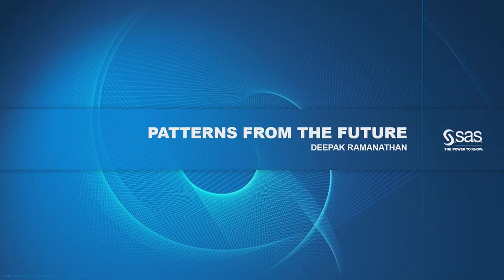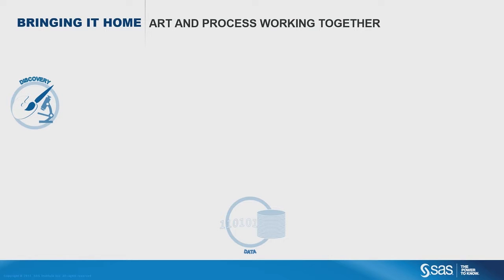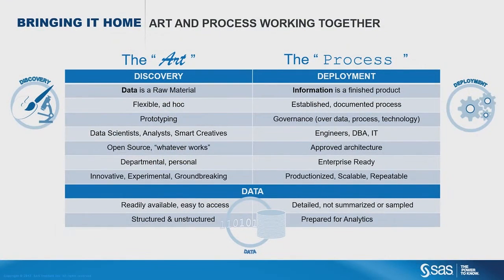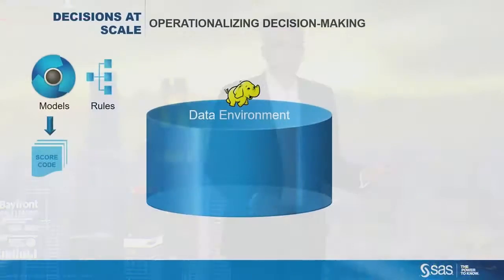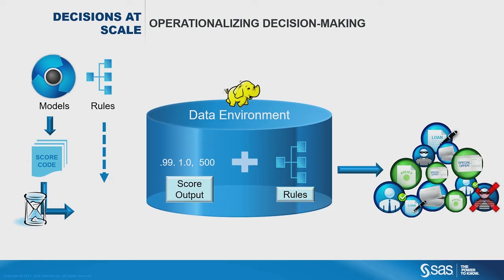Patterns from the Future - Deepak Ramanatham keynote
From Strata + Hadoop World 2015 in Singapore: Imagine the possibilities of having all of your data in one place – at a reasonable cost – with the computing potential to learn from relationships between data in all domains. Now imagine being able to react in a nimble and agile fashion, and use newly discovered relationships for good as quickly as possible. Advanced analytics and Hadoop are changing the way organizations approach big data. Join this keynote presentation to get tips from the future and hear about key patterns emerging from a wide cross section of corporate and institutional Hadoop journeys. Perhaps they’ll inspire yours.

About Deepak Ramanathan (SAS Asia Pacific): Deepak in his role as Chief Technology Officer, has been advising customers across the region on their
analytical strategies. Now in his 11th year at SAS, Deepak works with customers across industries in
identifying business issues which could benefit from an analytical outlook and helps these organizations in
rolling out these analytical solutions. Deepak also doubles up as an analytical evangelist, familiarizing
customers with analytical lifecycles, support structures for deploying, maintaining these initiatives and
developing an ecosystem which would sustain the framework.

Deepak current area of focus is around High Performance Analytics, working with clients to build use cases
and deploying it within the organization. He has been working with customers in Financial Services,
Manufacturing, Retail and Loyalty Optimization and Communications customers to identify and build the
appropriate business cases.

Deepak is based in Singapore and has been working with customers across the Asia Pacific region for the
last 7 years in what has been a thoroughly enjoyable experience.